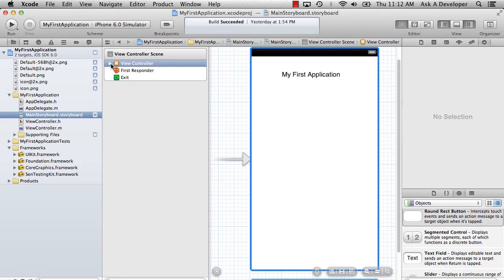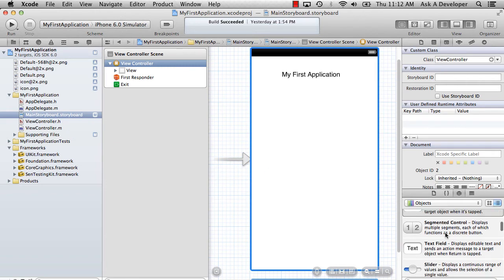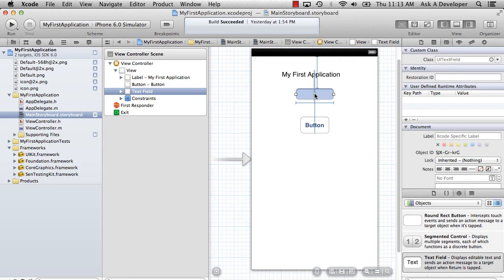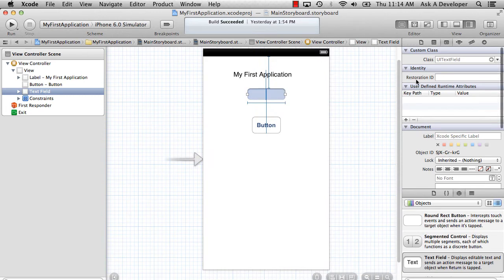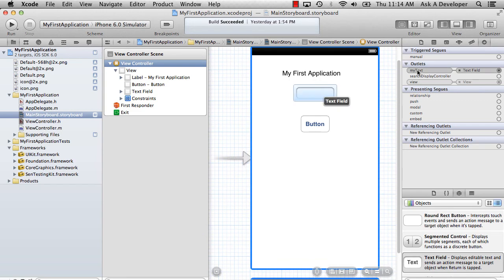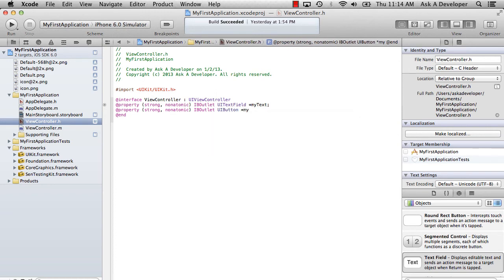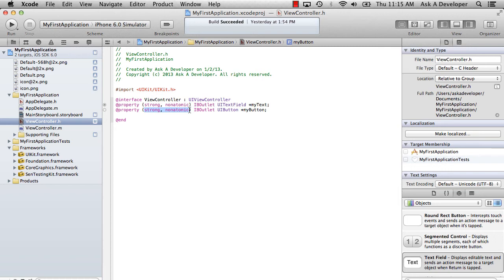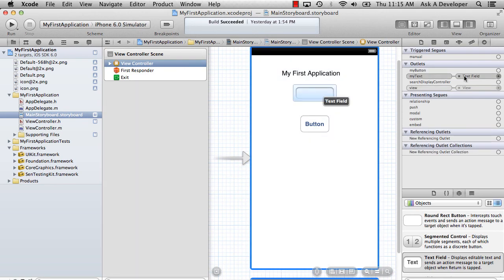iOS IBOutlets and Properties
Learn how to connect an object in storyboard to your viewcontroler code using properties.